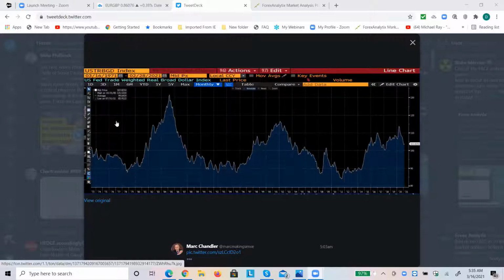FACE Interview March 16th 2021 Mark puts both Norway and Canada as top candidates to taper first.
Marc Chandler is being interviewed by Dale Pinkert @ForexStopHunter during the F.A.C.E. Webinar. Marc is bearish the dollar and thinks 110 USDJPY could be it for the short term advance.